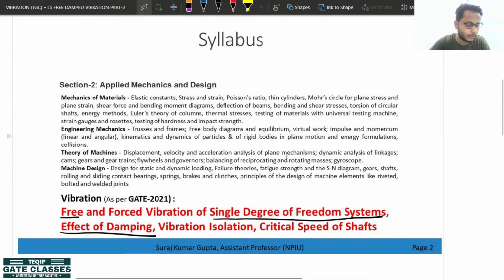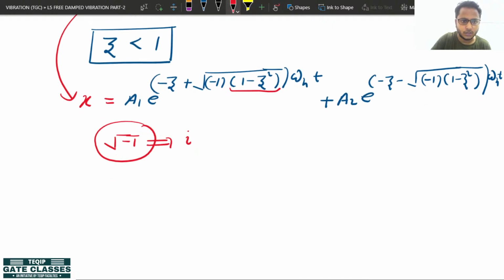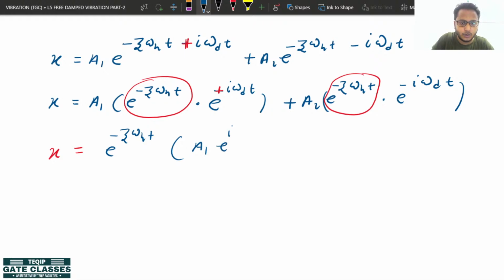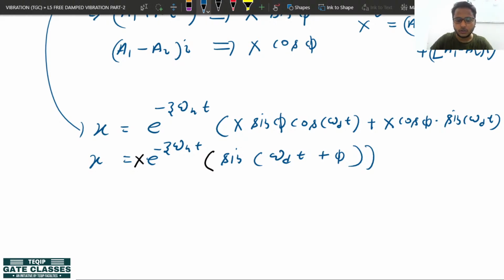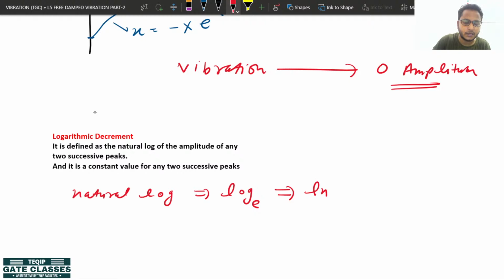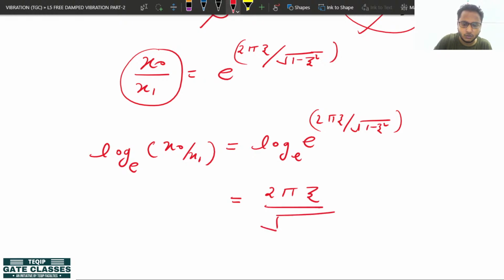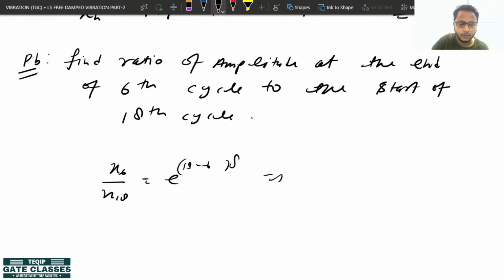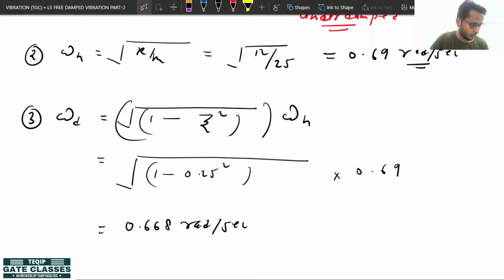Live Lec - 05 | ME | Mechanical Vibration By Suraj Sir | Let's Crack the GATE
Topic: Free Damped Vibration Part - II